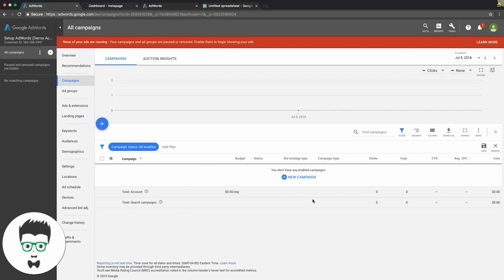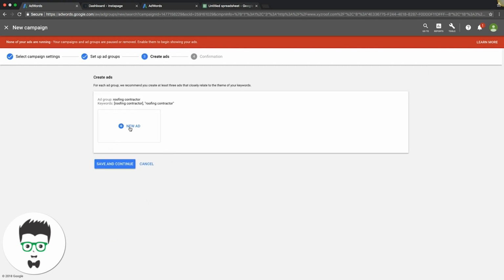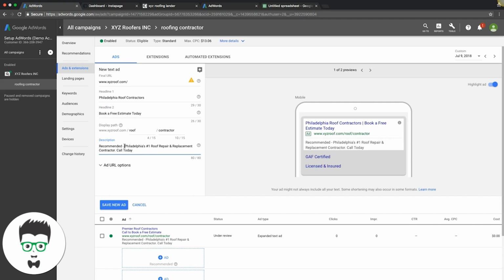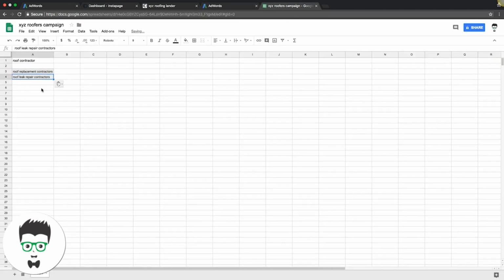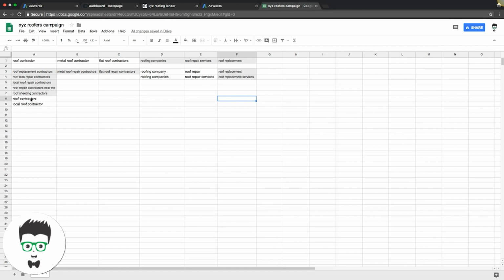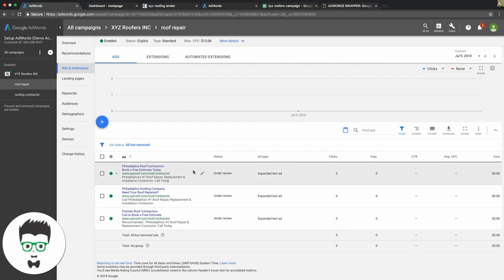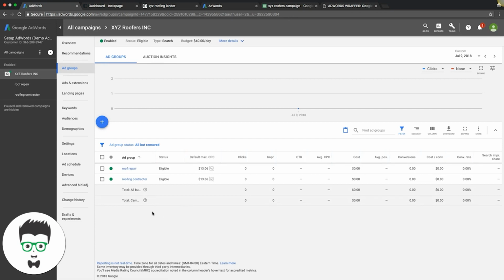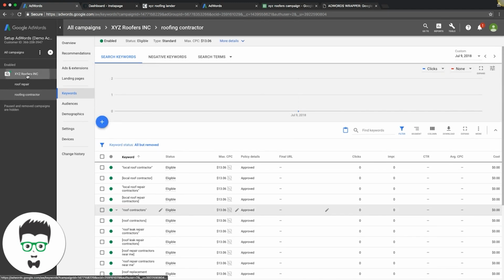Google Ads Step By Step Beginner guide Everything you need to create a campaign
Step-By-Step Google AdWords Tutorial For Beginners Using New Interface. In this Google Ads tutorial we should you How To Advertise On Google Google.  In this Google Ads tutorial for beginner guide you'll discover exact Google ads campaign setup procedures from A to Z. This tutorial training video is a great way for a beginner to get started using Pay Per Click (PPC) advertising using Google Ads. You'll learn how to advertise on Google, how to setup an Adwords campaign in order to start driving leads and sales from Google. Google advertising can be daunting at first so please allow this Adwords tutorial to guide you through the somewhat complex process from start to finish.

⏱️TIMESTAMPS⏱️
0:00 Intro
0:30 Creating a new campaign
1:25 Select campaign settings
4:17 Setup ad groups
5:09 Create ads
11:34 Keyword planner
17:00 Keywords
23:30 Negative Keywords
31:00 Outro